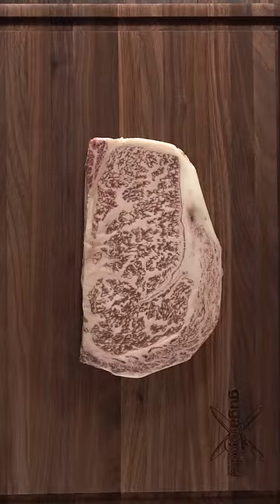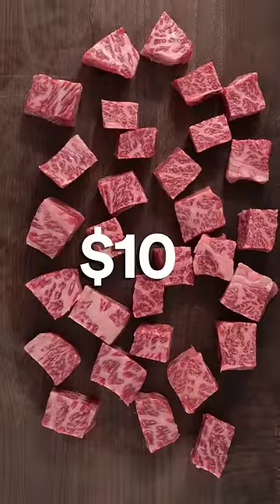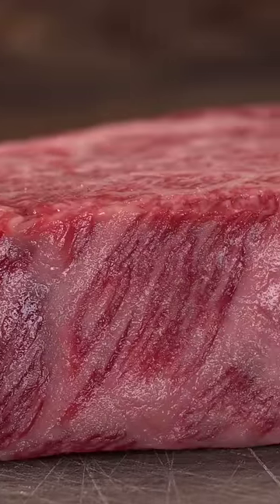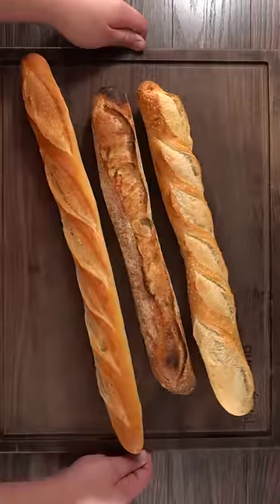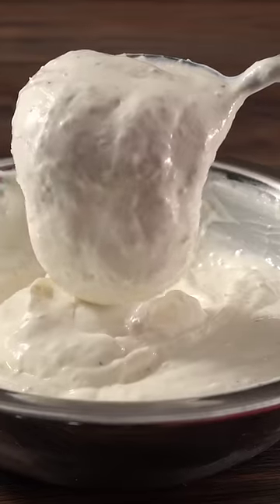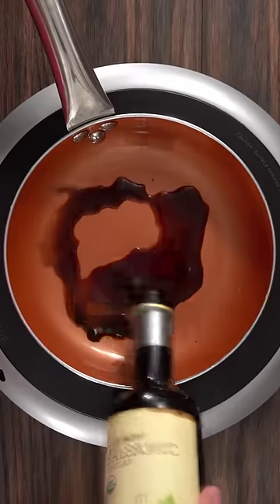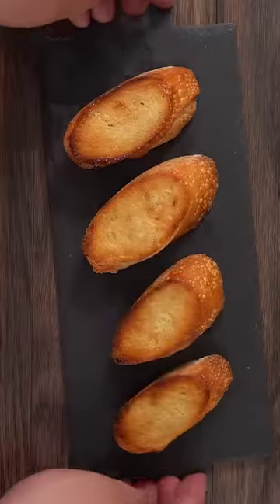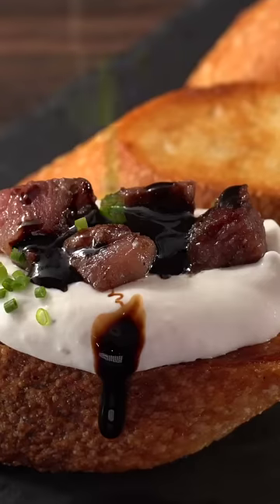$10 Wagyu vs $600 Wagyu Sandwich!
The cheap wagyu sandwich

* SVE MERCH *
* MAIL TIME Want to send something?
13876 SW 56th Street (№128)

* EVERYTHING I USE in one LINK *

* VIDEO EQUIPMENT *
Main Camera